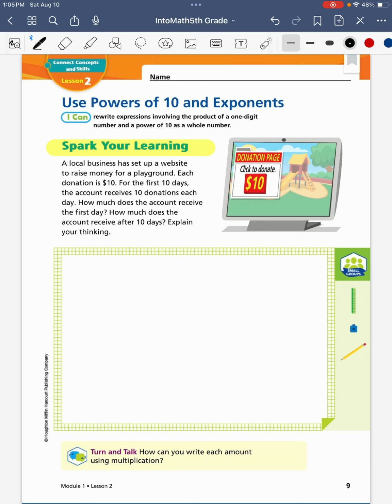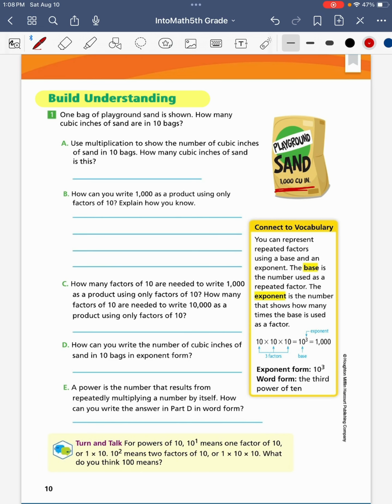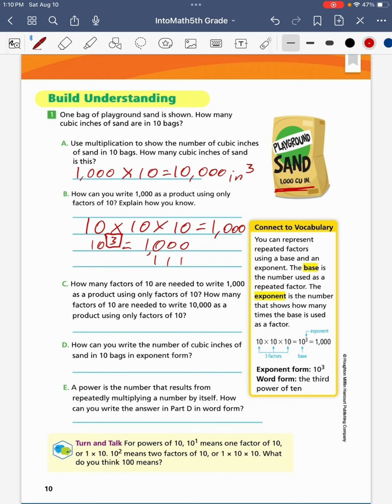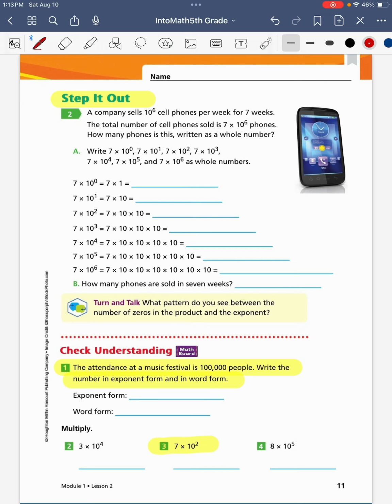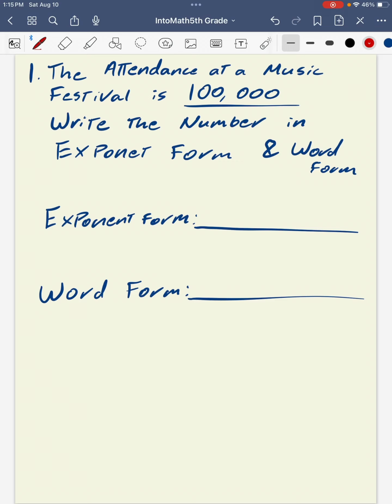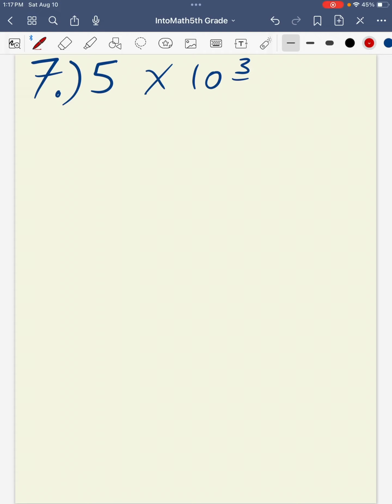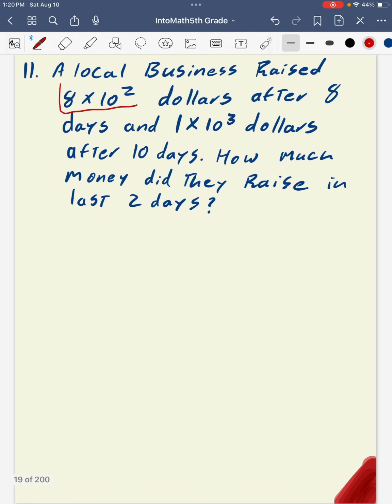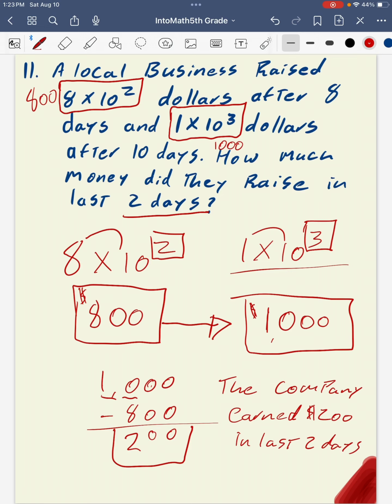HMH 5th Grade - Into Math M 1 L 2 Use Powers of 10 and Exponents